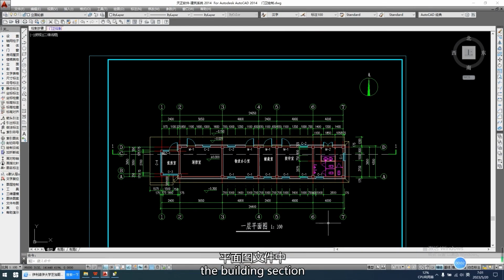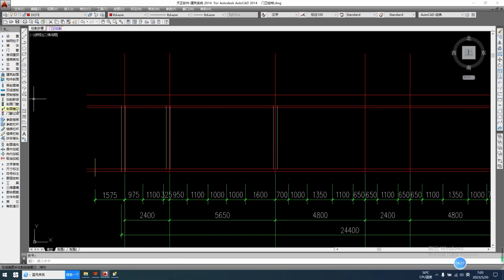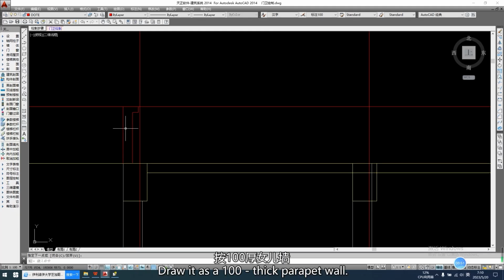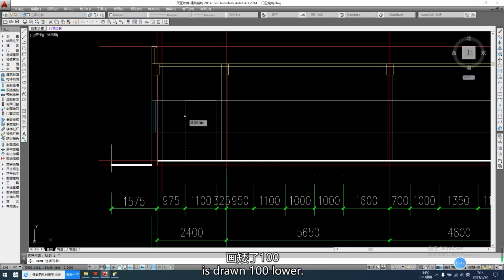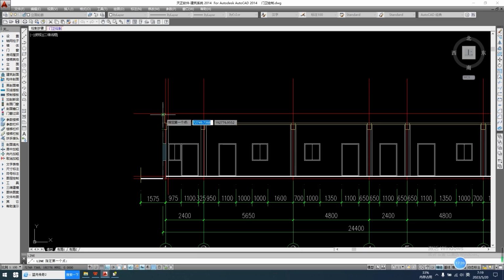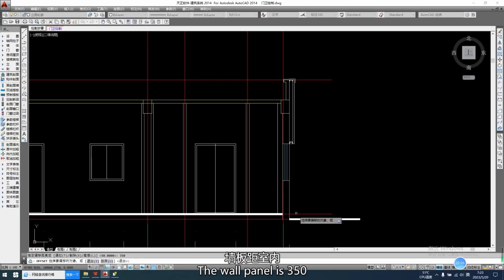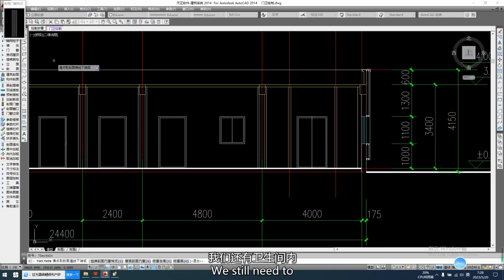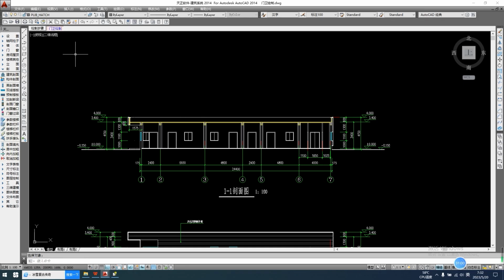17 Section Drawing